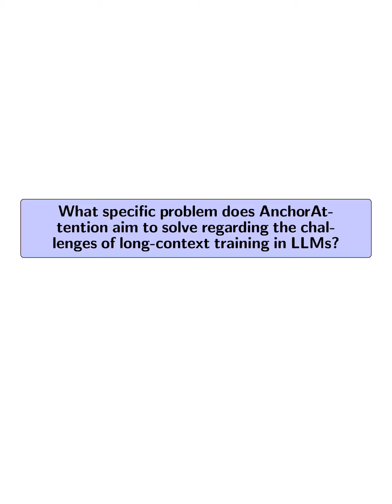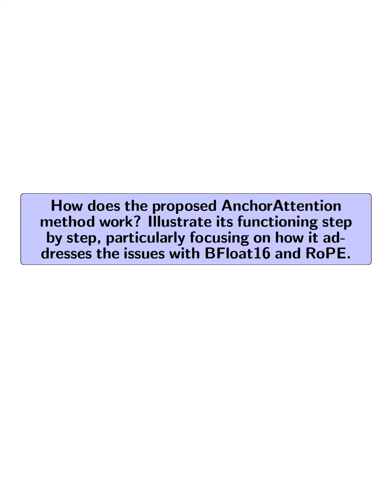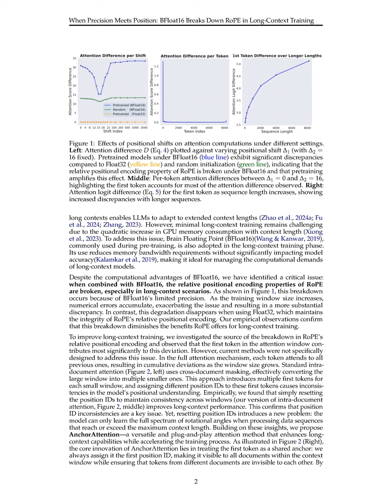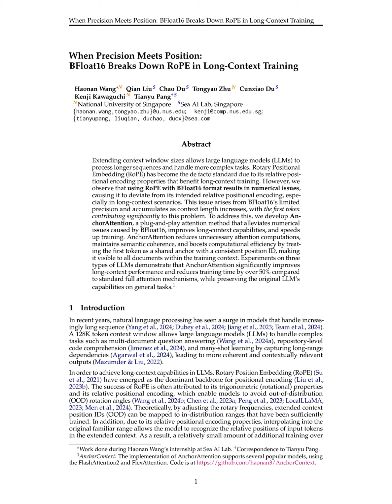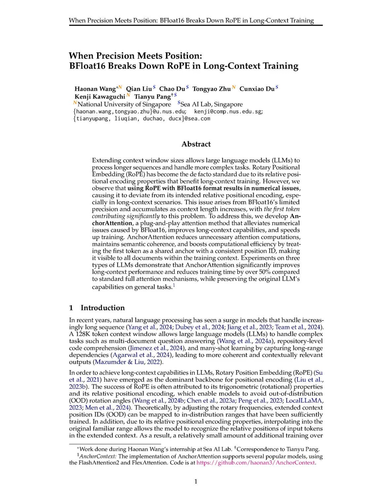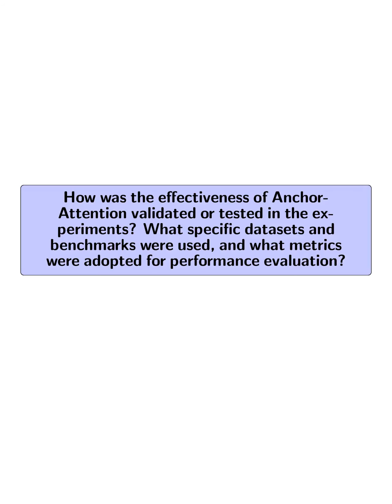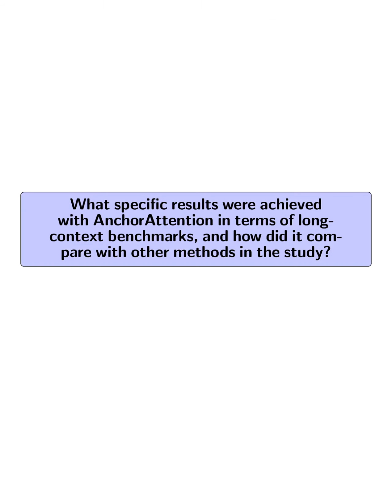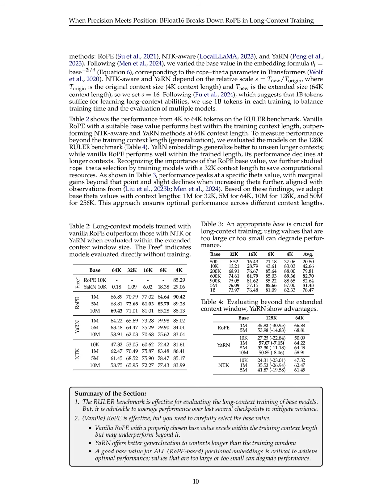[QA] When Precision Meets Position: BFloat16 Breaks Down RoPE in Long-Context Training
AnchorAttention addresses numerical issues in BFloat16 with Rotary Positional Embedding, enhancing long-context performance and training efficiency in large language models while maintaining task capabilities.